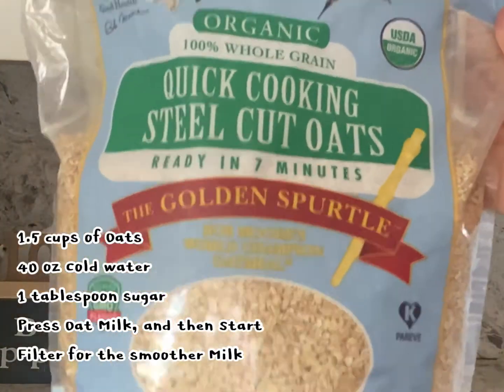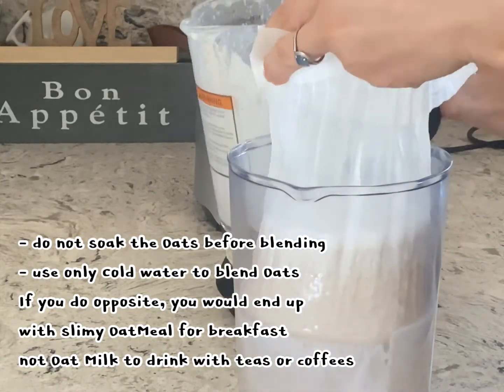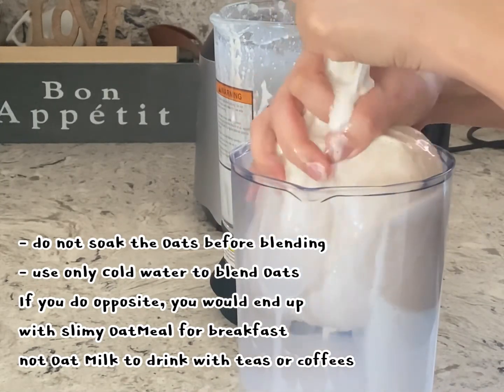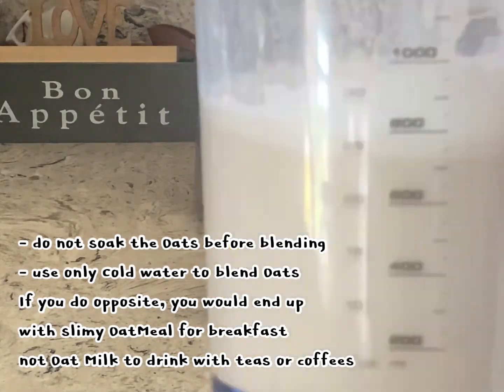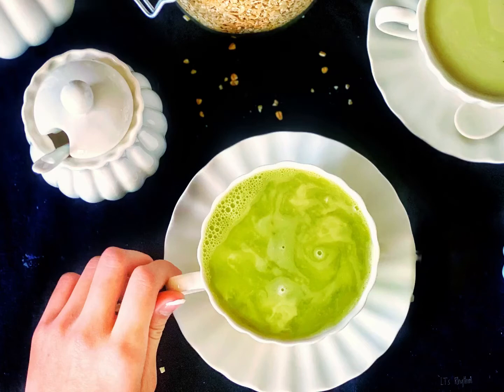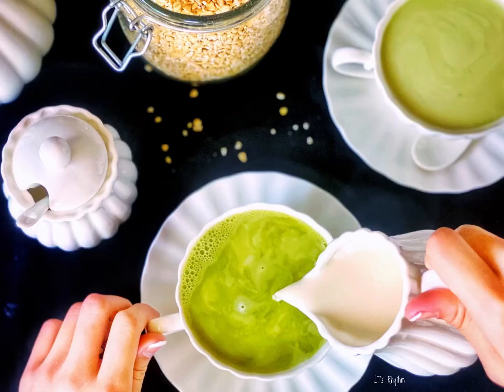VLog 29: How to Make OatMilk not OatMeal (Sữa Yến Mạch) - Công Thức Tiếng Việt ở phần Description ạ!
Hello cả nhà, tiếp tục với các loại sữa hạt tốt cho sức khoẻ, mình xin giới thiệu Sữa Yến Mạch (Oat Milk) nha!
Đây là loại Sữa lần đầu tiên mình uống, nhưng Yến Mạch ăn nóng thì mình đã ăn rất nhiều lần, thật sự mình ko thích cái sệt sệt của nó lắm hihi
Đó là lý do mình tìm hiểu trang web Britts, thì mình biết để Sữa Yến Mạch ko bị cái sệt đó ảnh hưởng (đặc trưng của Yến Mạch là vậy) thì phải “bỏ qua” vài bước cơ bản hay làm với các loại sữa khác ❤️
Thứ nhất là Yến Mạch ko cần ngâm khi làm Sữa! Vì khi ngâm, mình sẽ giúp cho Yến Mạch tạo ra enzyme chất kết dính, tạo ra độ sệt ❤️
Thứ hai, ko được xay Yến Mạch với nước ấm hay nóng! Khi xay luôn phải xay nước lạnh (hoặc với đá)
Ngoài ra, phải xay nhanh, nhưng trong Clip này mình muốn xài nút Oat Milk của máy để xay nhuyễn hơn, nên Sữa vẫn hơi sệt, nhưng ko sệt như bột hihi
Nhờ vậy mình có thể thay thế Coffee Mate luôn ❤️ rất ngon và thơm ❤️
Nguyên liệu đơn giản gồm có:
- 1.5 cup Oats hoặc ít hơn nếu bạn muốn uống loãng nha
- 40oz nước lạnh thật lạnh
- 1 muỗng canh đường nếu thích
- Xíu muối
Bấm OatMilk của máy, hoặc xài máy xay thì xay chừng 45 giây tới 1 phút hen!
Lượt lại nếu thích hen ❤️
Link mua máy
Link mua Matcha